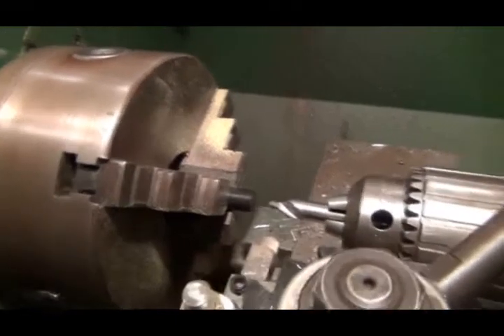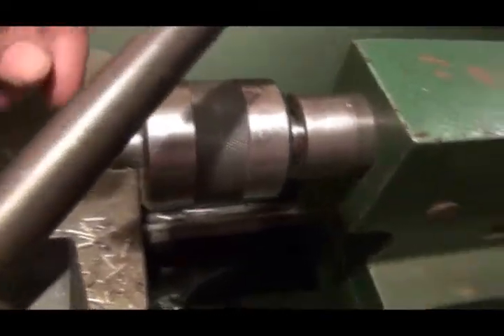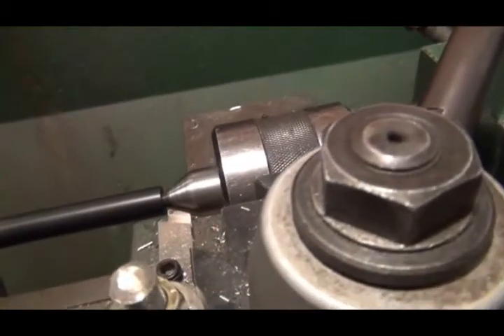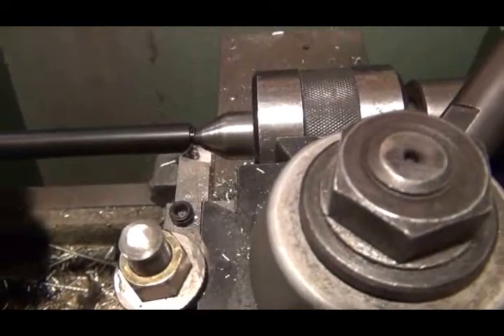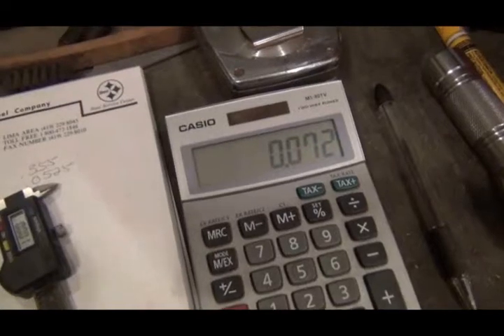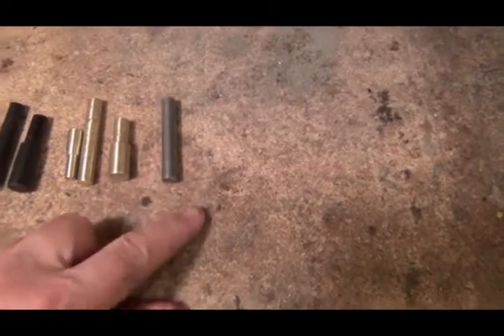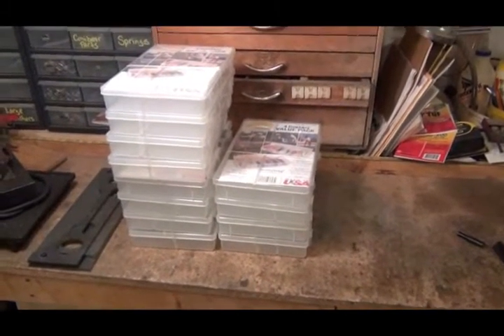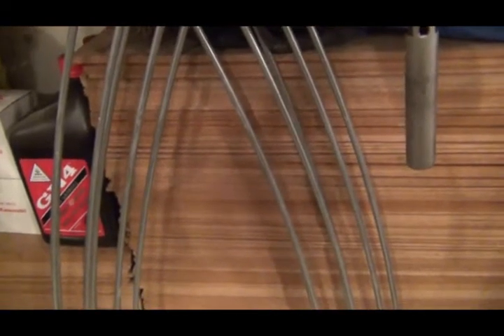Press Punches.wmv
Got to play in the shop again today. Made the punches for my arbor press.